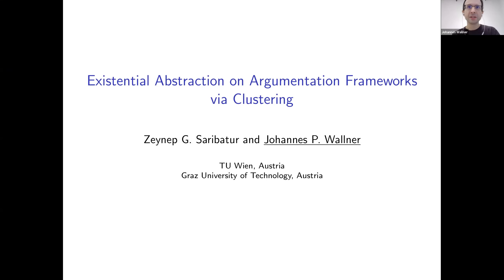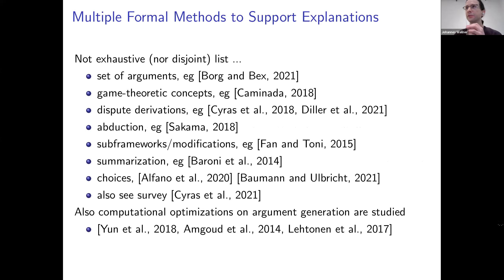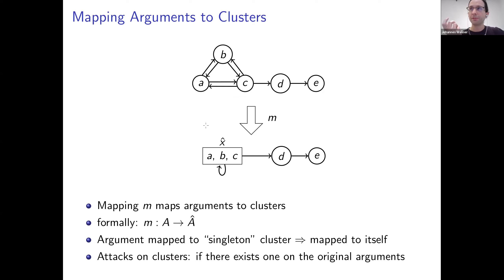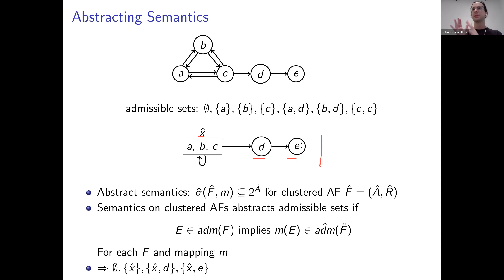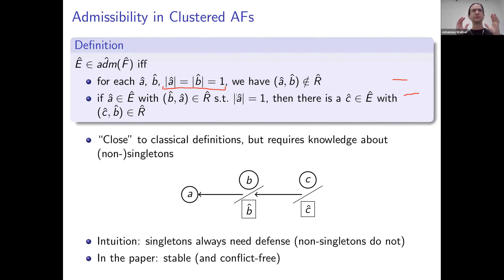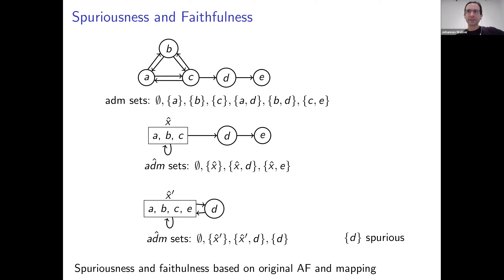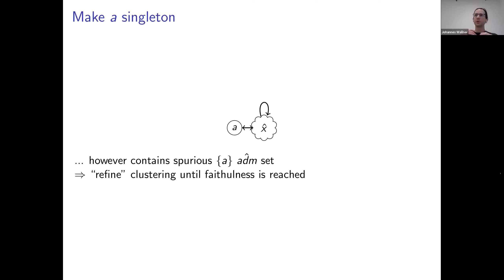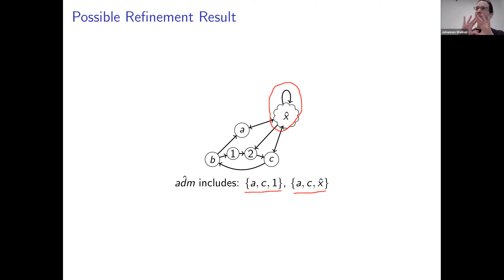KR 2021 - Existential Abstraction on Argumentation Frameworks via Clustering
Existential Abstraction on Argumentation Frameworks via Clustering
by Zeynep G. Saribatur and Johannes P. Wallner
Session: Argumentation 3